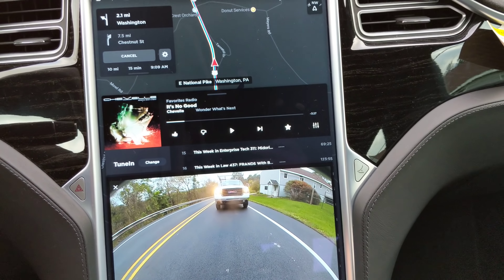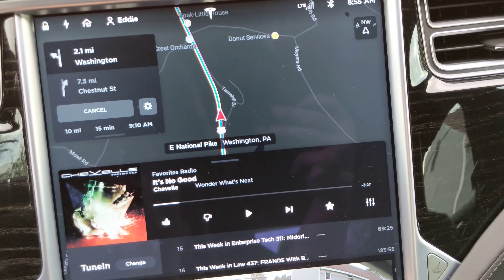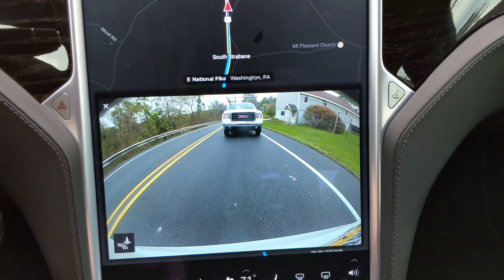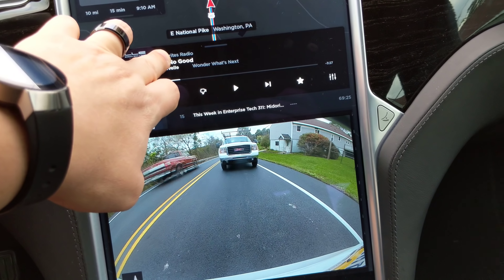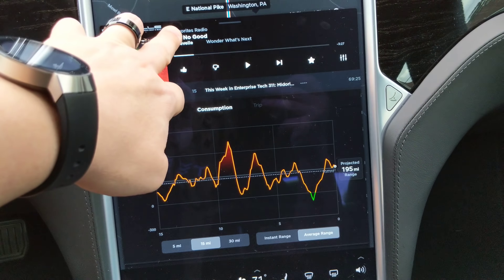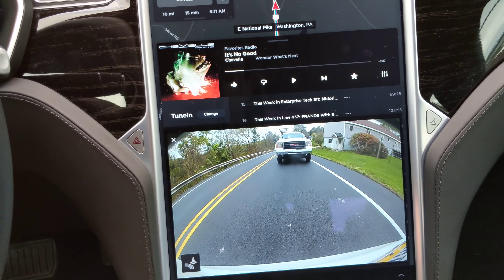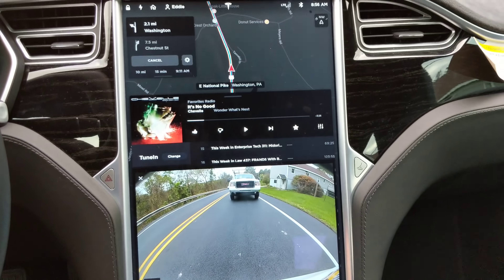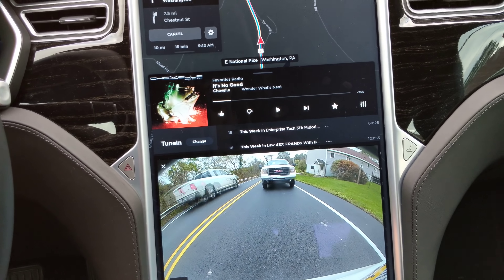Tesla v9: 3 windows open!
Turns out with a little a little slight of hand you can get around the current window system limitations on model s and x!